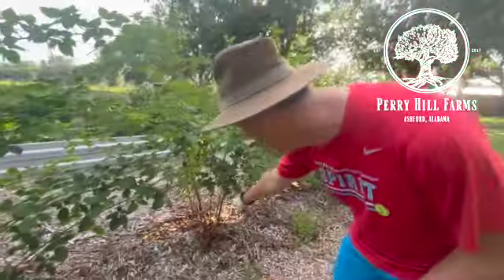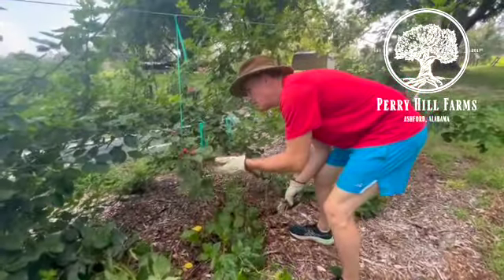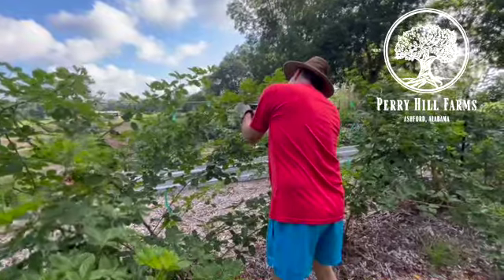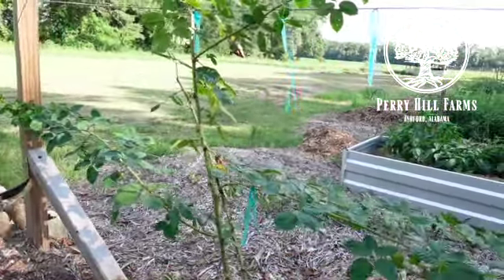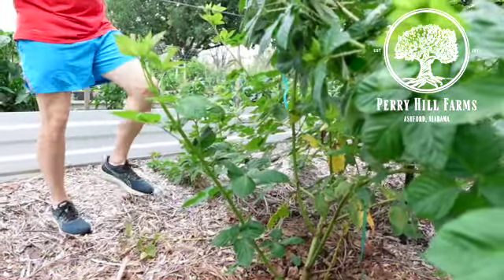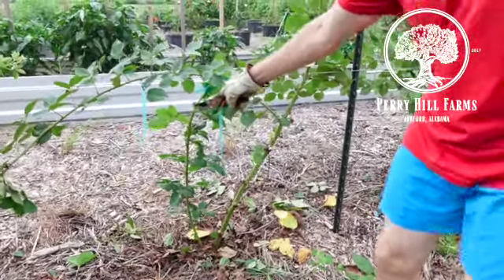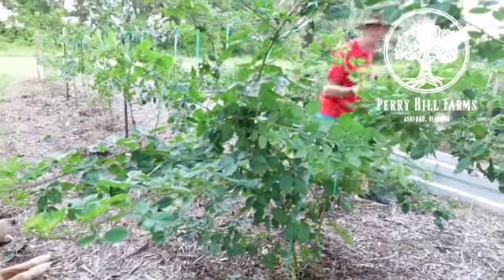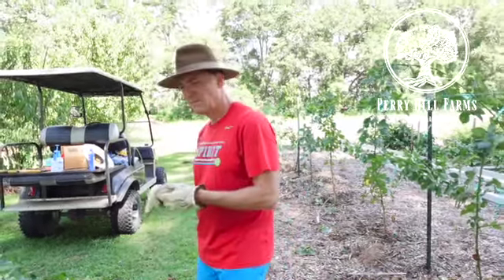CLEANING BERRIES: KIOWA BLACKBERRIES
Kiowa blackberries needed cleaning up. Follow along as we clean up the beds.

*Agrothrive
Use this link to order